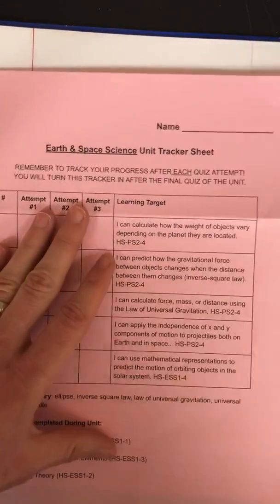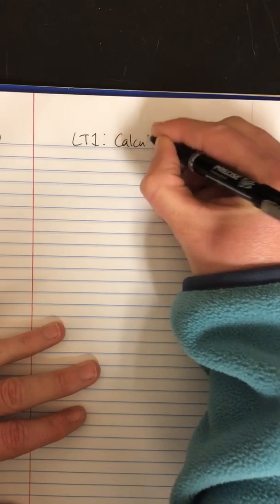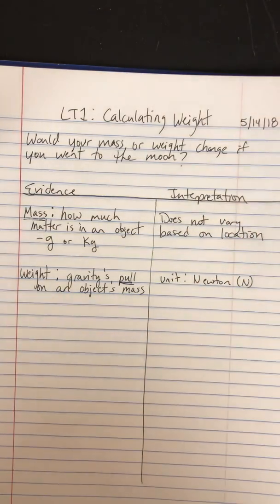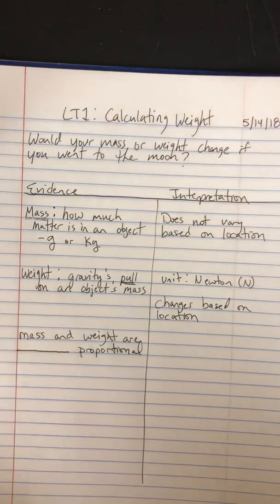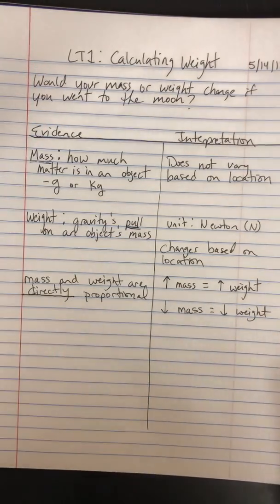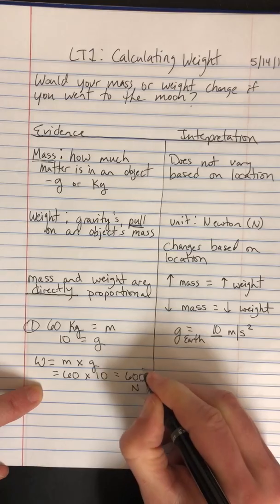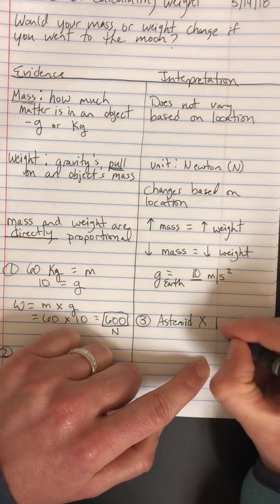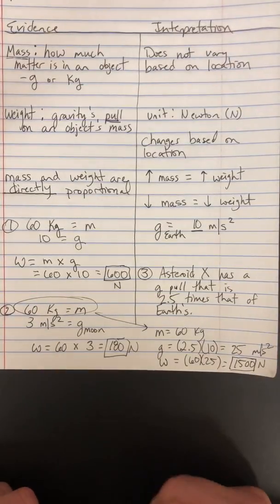LT1: Calculating Weight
Includes explanation of the math